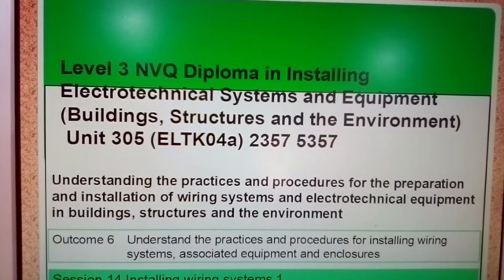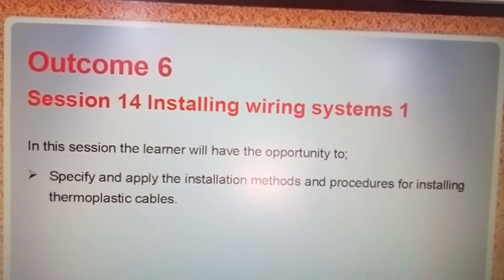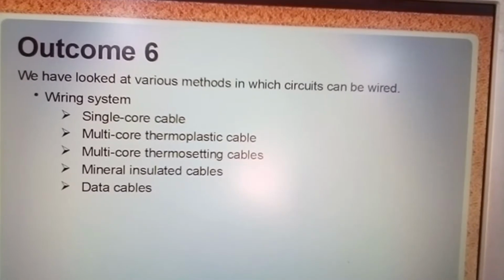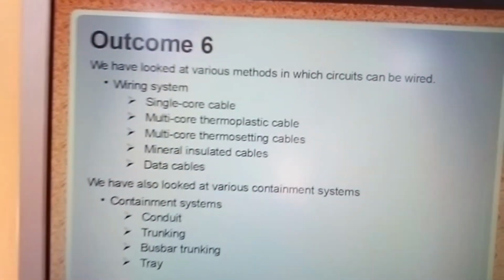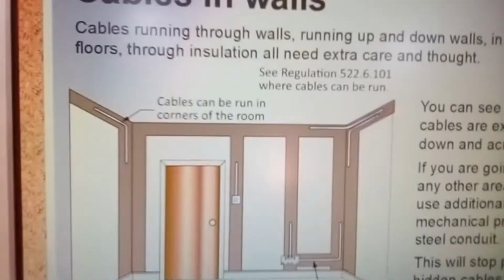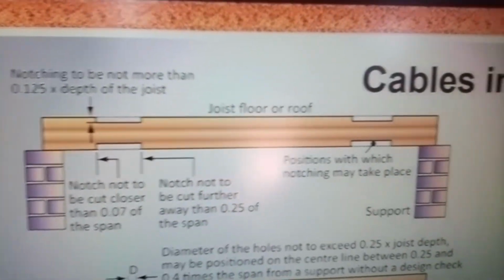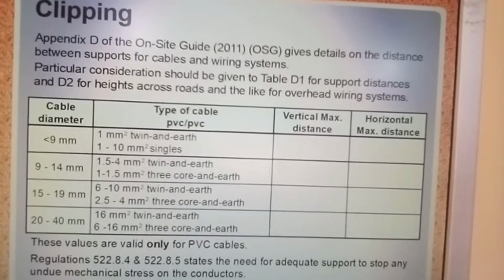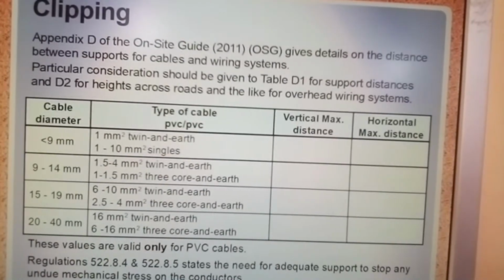Unit 305 session 14 Installing wiring systems 1 23/2/21